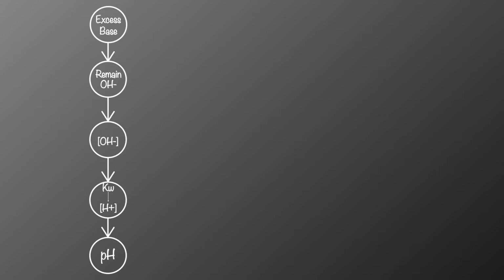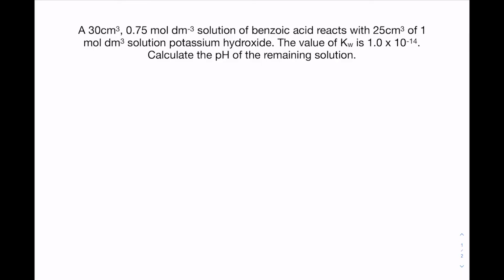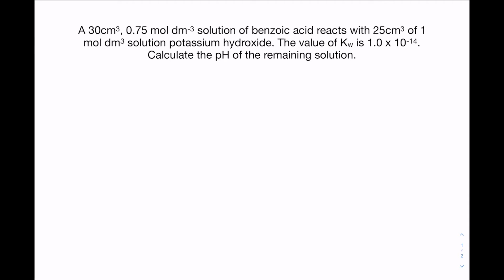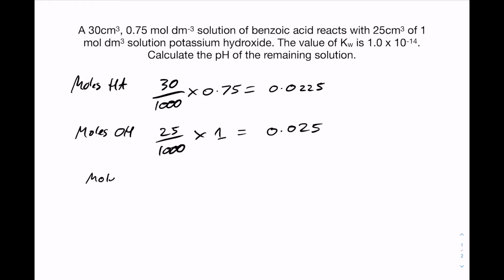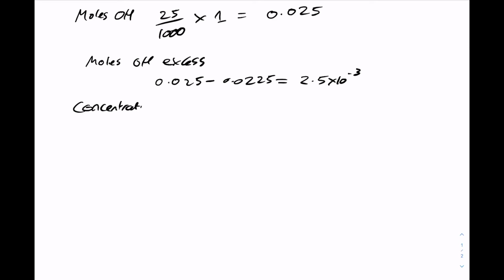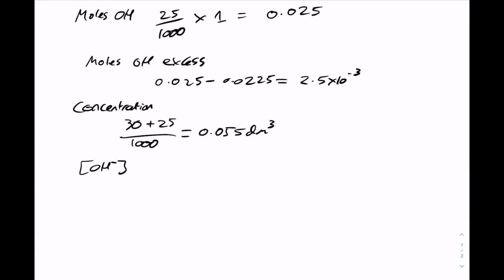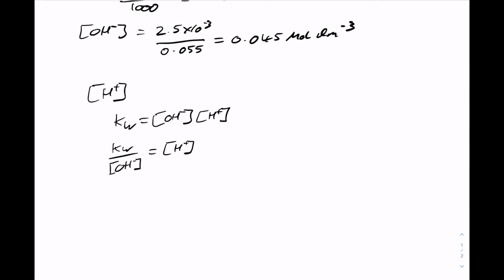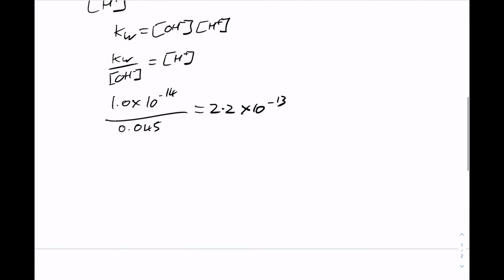Weak Acid + Strong Base with Excess Base. Question Walk Through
In this question walk through I show you how to calculate the pH of a solution where a weak acid has been added to a strong base, where there is an excess of base is present after the reaction. This is similar to the type of questions seen in the AQA A Level Chemistry course.